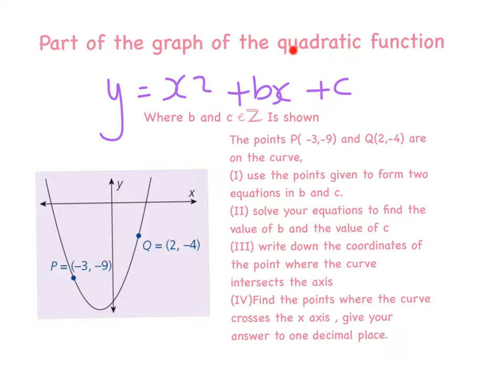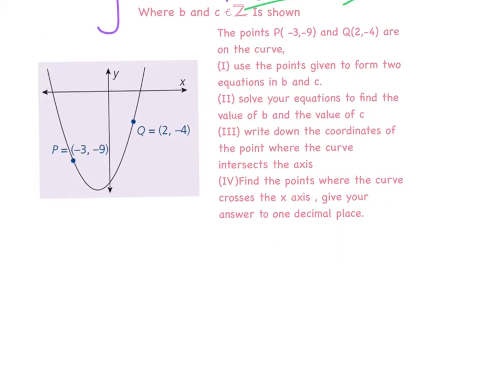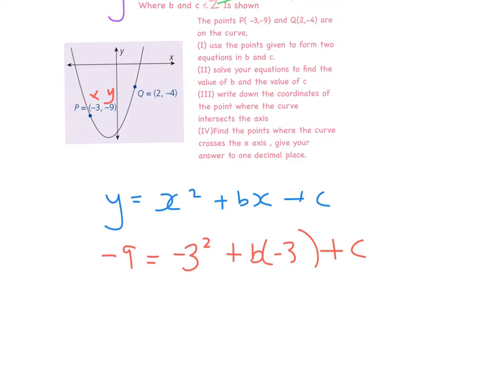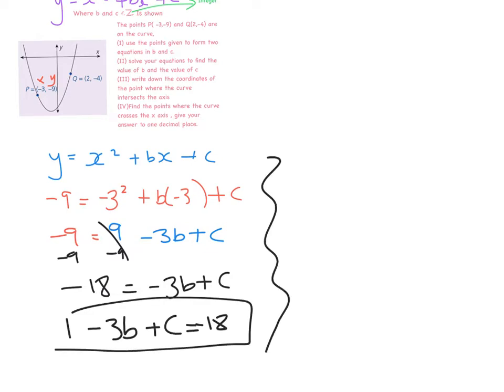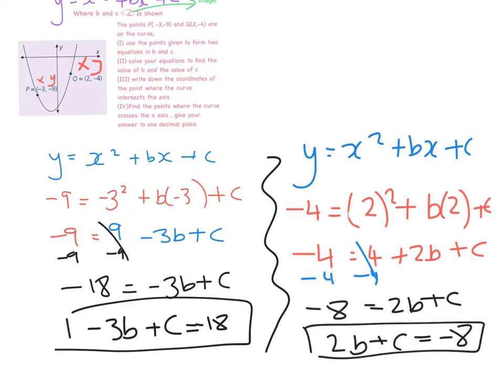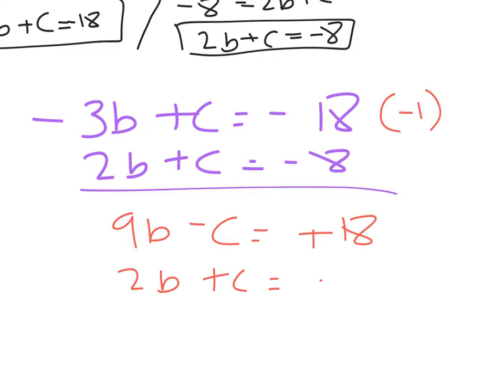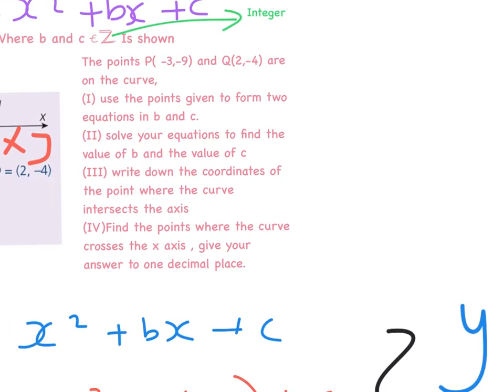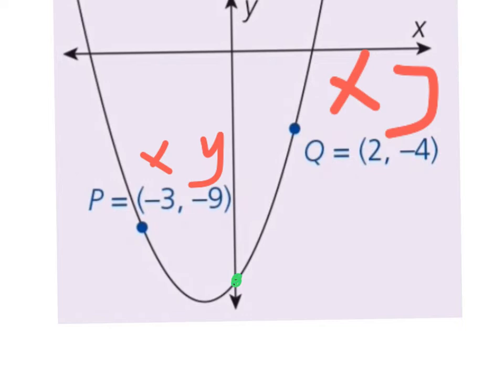3HL Reading Function Graphs